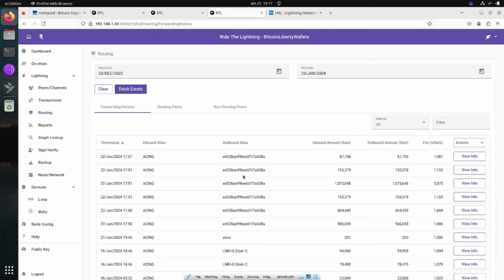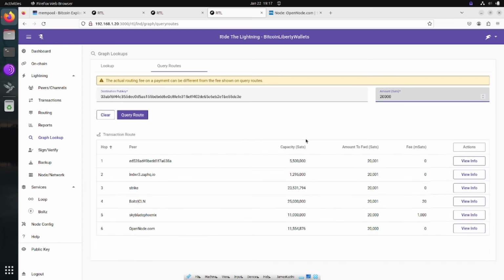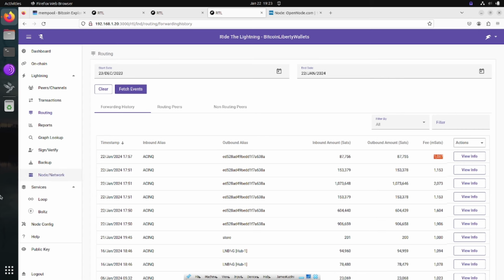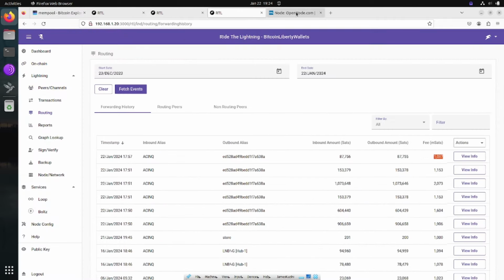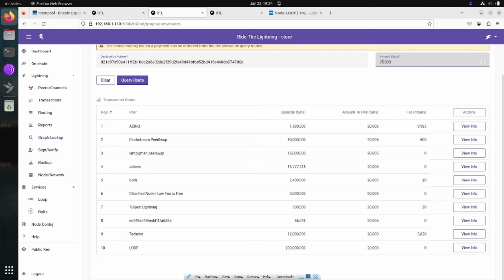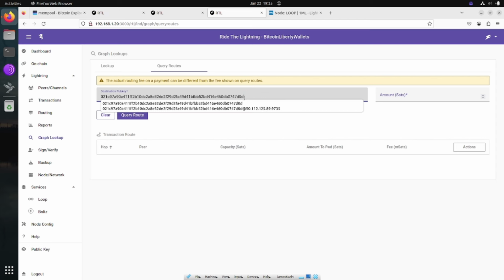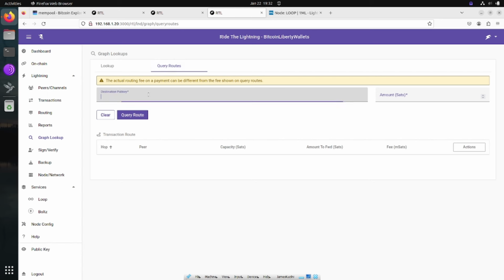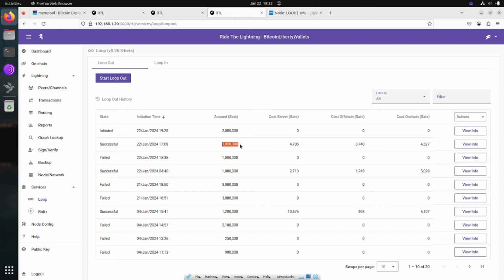Bitcoin Lightning Network Routing and Looping Out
This series will show you everything you need to know about the Ride the Lightning interface for the Bitcoin Lightning Network Daemon (LND). This video will detail how routing and the loop out function work in the lightning network to convert local stored lightning funds to bitcoin main-chain or normal bitcoin.